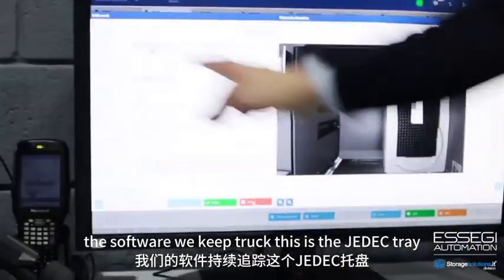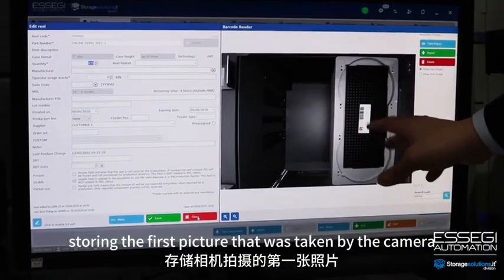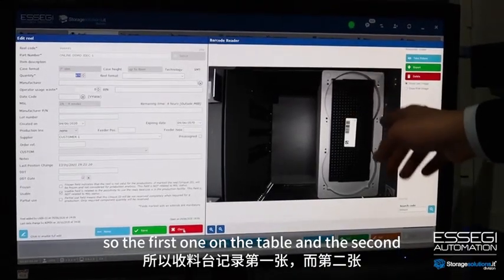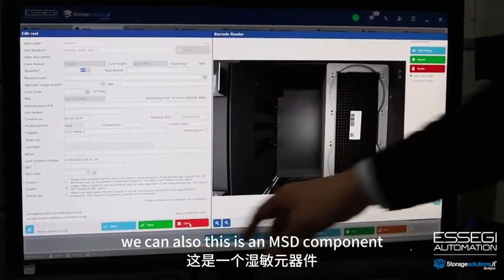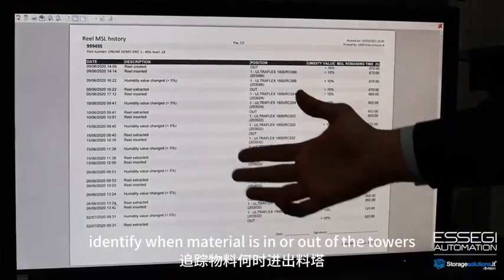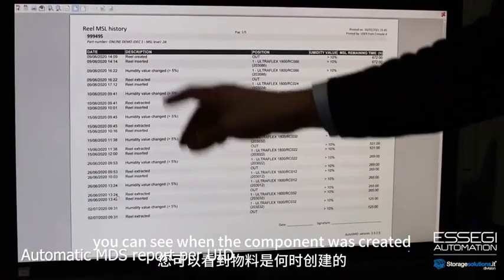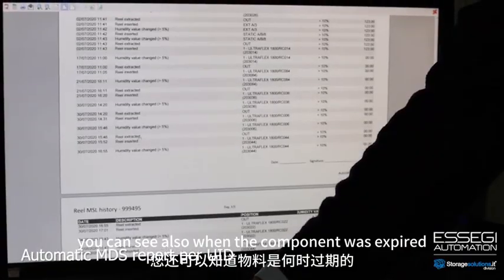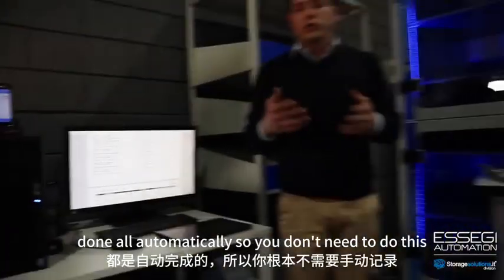JUKI ISM Series Smart Warehouse – Intelligent SMT Component Storage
Live demo of the JUKI ISM Series smart warehouse system. Automated reel storage, humidity control, and Pick-to-Light guidance. Watch our team show how it works on-site.